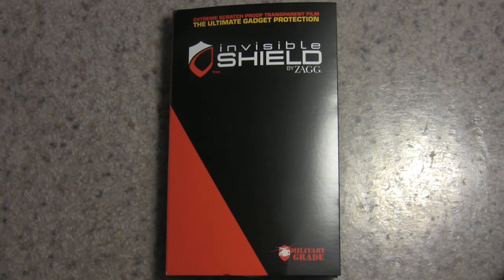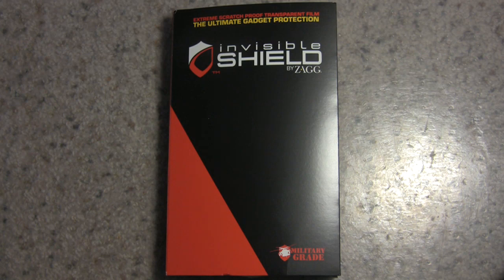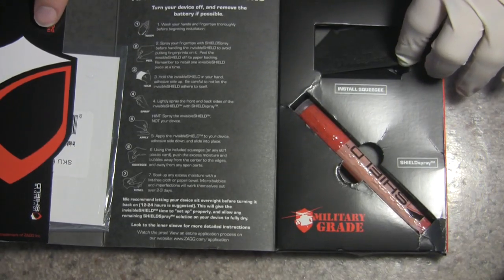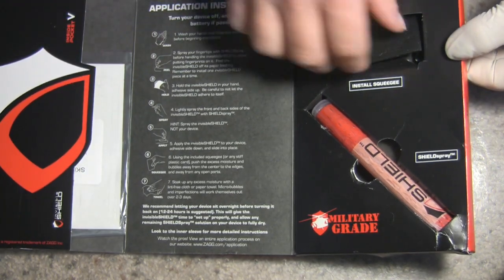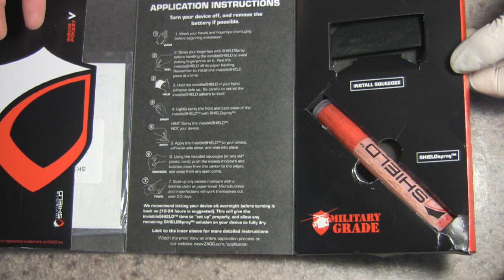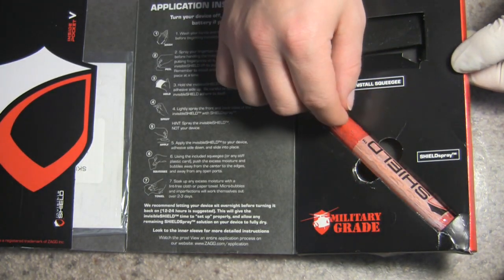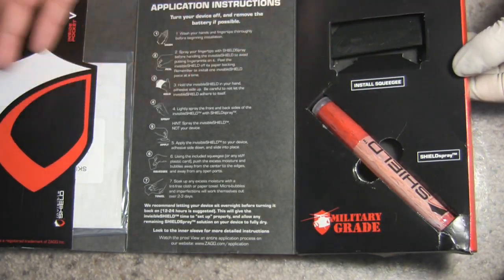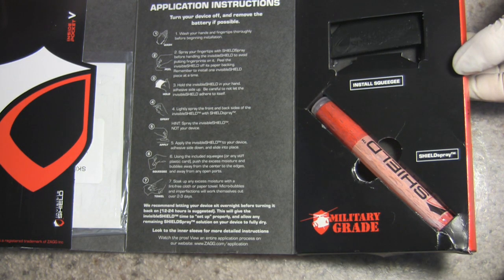HTC Fuze Invisible Shield Application Demo (part 1)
An overview on the Invisible Shield product by Zagg.com for the HTC Fuze ("Touch Pro") from AT&T. Part 1 of 3.